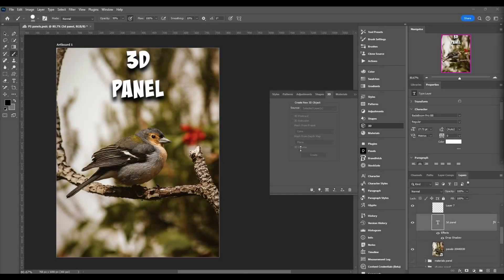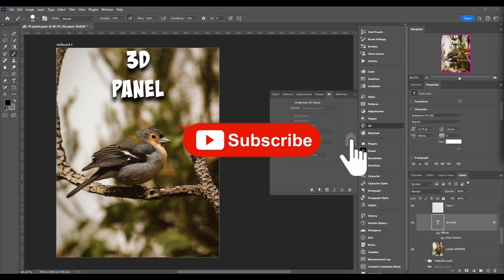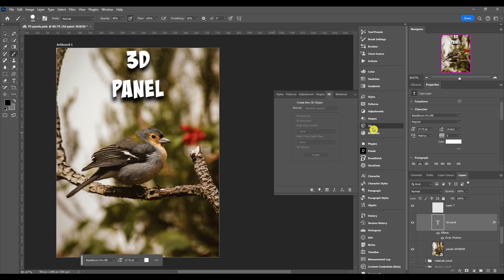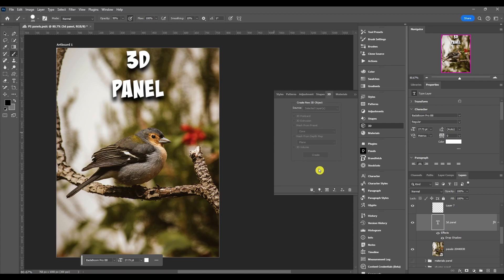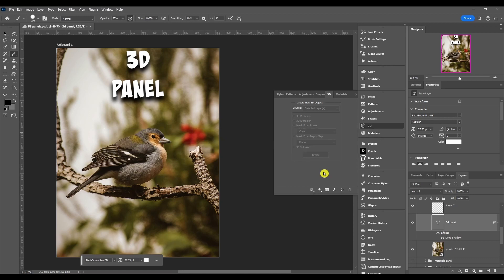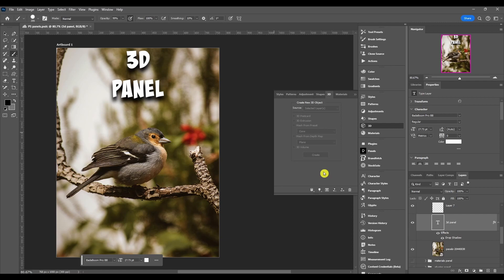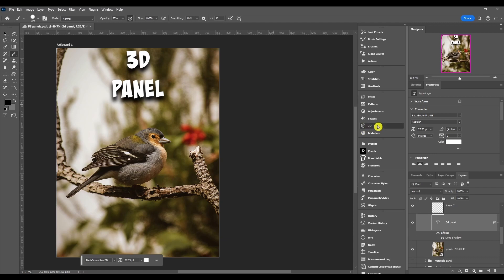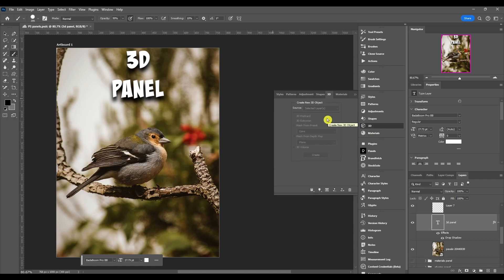Why Photoshop’s 3D Panel Was Doomed From The Start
Adobe Photoshop is phasing out its 3d services so they can switch to apps like Dimension and the Adobe Substance Apps package. This video will explain it a little better for you.